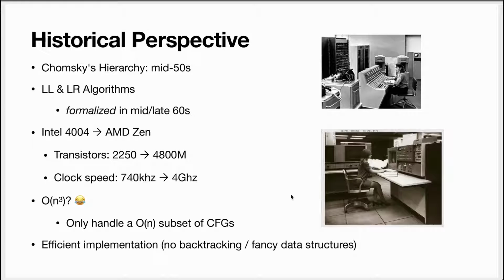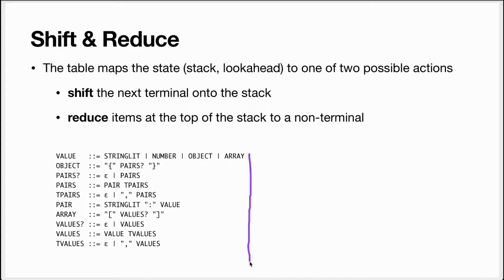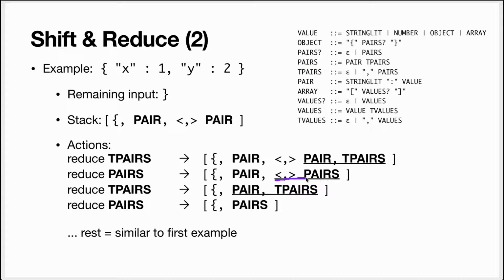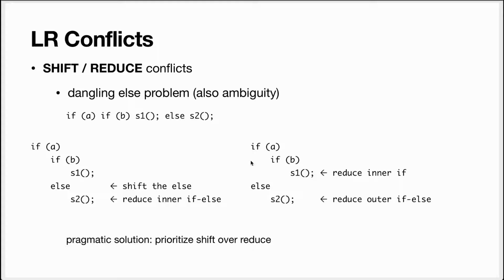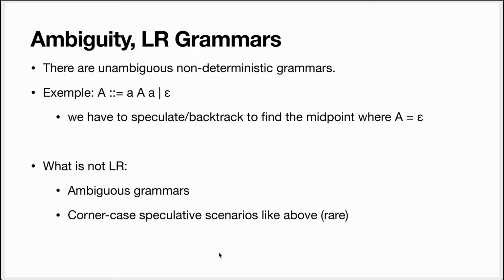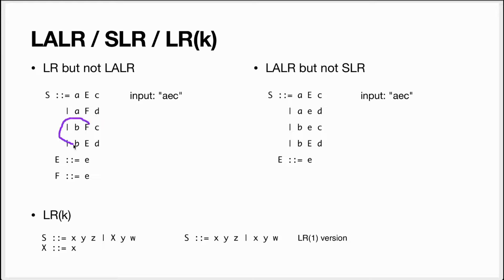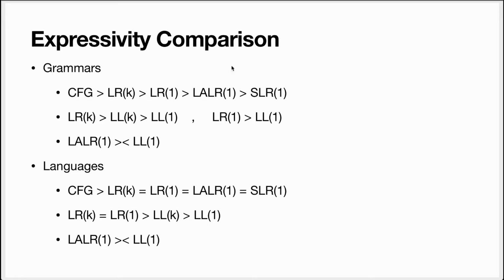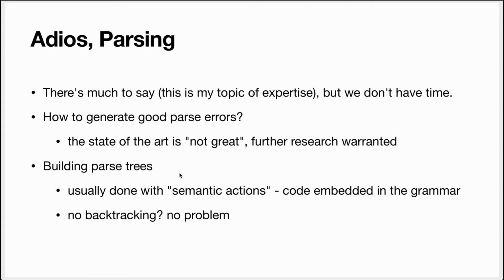15. LR Parsing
In this final video on parsing, we review the LR parsing algorithm and its many variants.

I didn't comment on the gentleman on the second "LR Parsing" slide (02:07), but some of you might have recognized Donald Knuth, who besides LR parsing also invented LaTeX and is writing the "Art of Computer Science" book series.

Towards the end of the video I mention Earley parsing. If you want to learn more about Early parsing, you absolutely must visit this